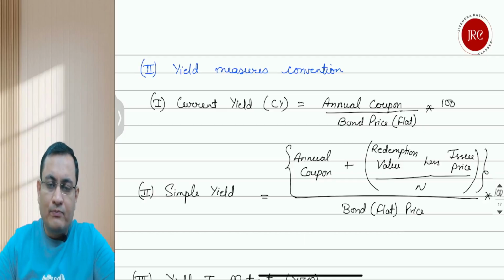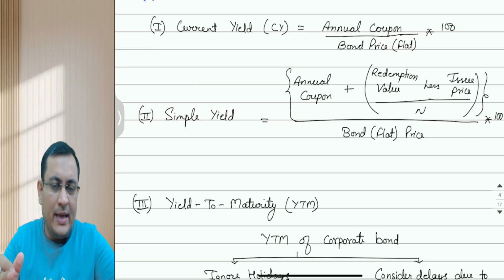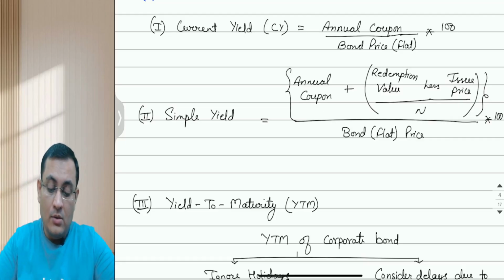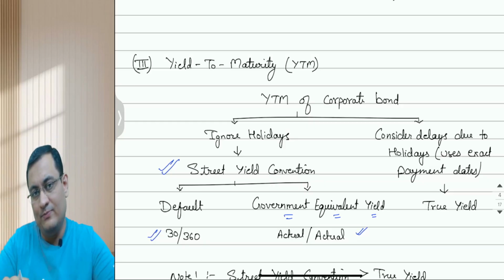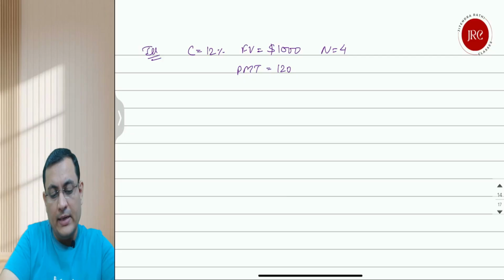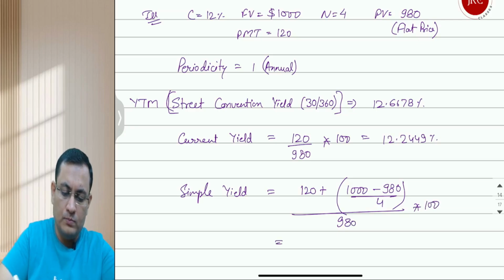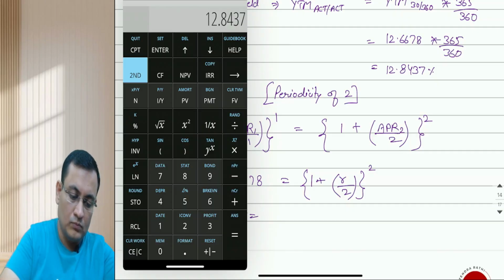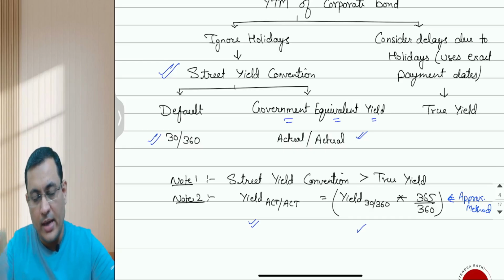CFA Level 1 [2027]: Yield and yield spread measures [Street, True, Current, Simple yield, BEY]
Fixed income

📌Learning module 7 - Yield and Yield spread measures for fixed rate bonds
📌Current yield
📌Simple yield
📌True yield
📌Street convention
📌Government equivalent yield
📌Semi-annual Bond Equivalent Yield [BEY]

💡 🎯 Links for Corporate issuer CFA Level 1 videos are as follows:
👉 Capital Structure